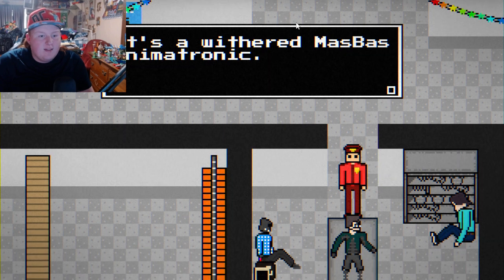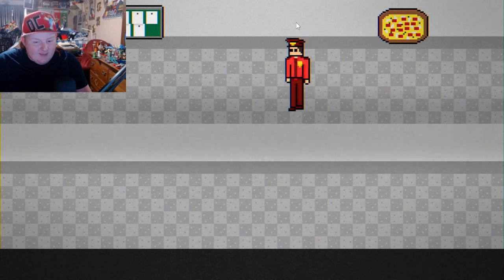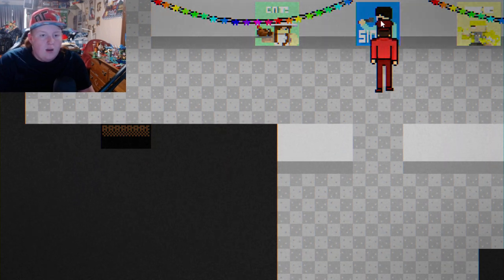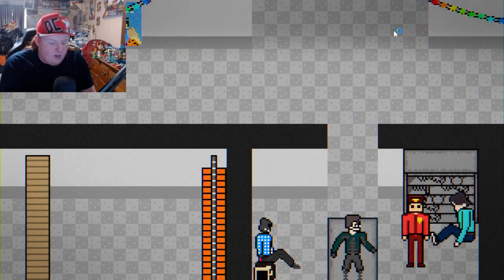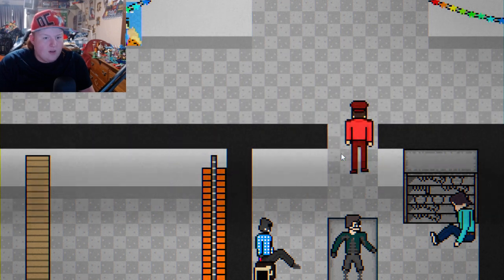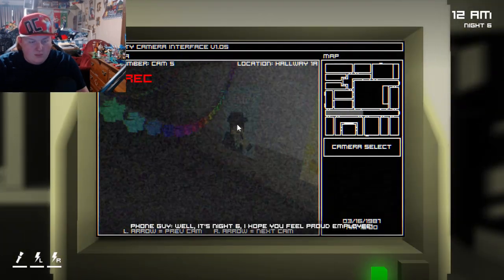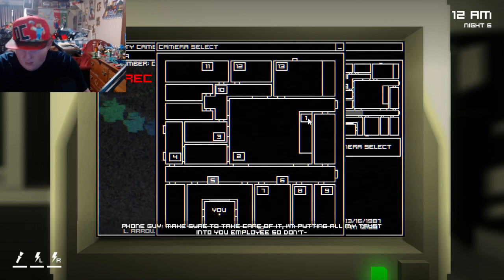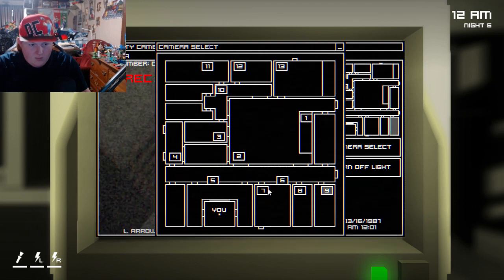THAT'S CONFUSING ME. 🤨 | FIVE NIGHTS AT HANWIL'S 2 (REBOOTED)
@CinemaHanwil I was trying to find a hidden mini game, but I couldn’t find it. So, just letting you know. 🙂